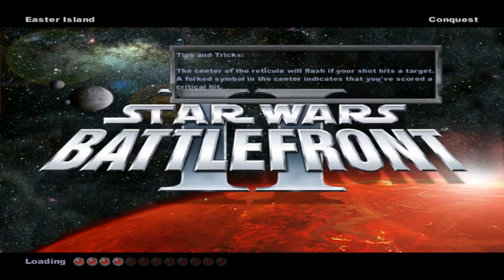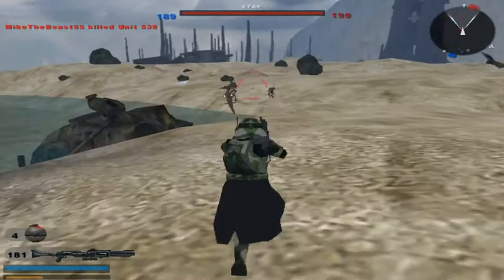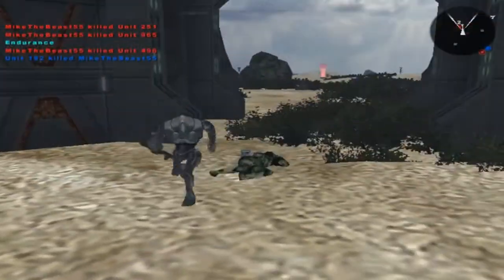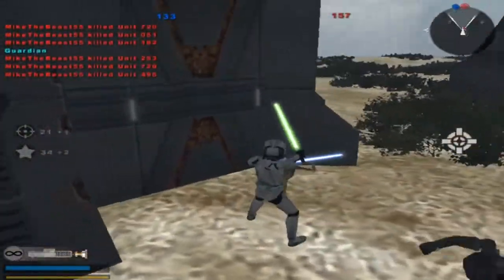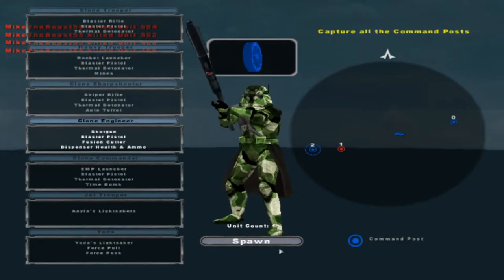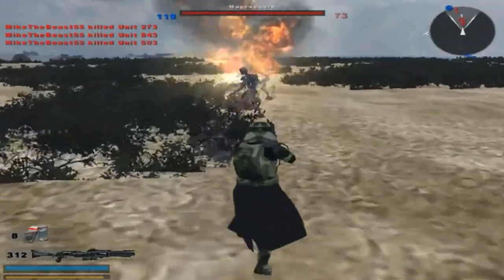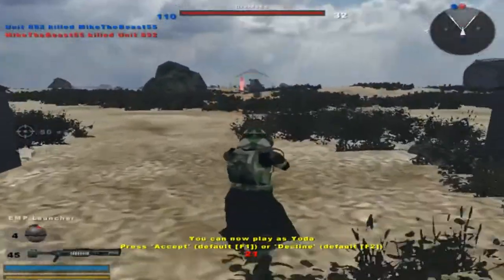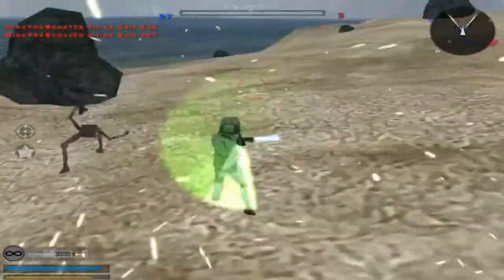THE HOME OF THE ALMIGHTY MOYAI! Star Wars Battlefront 2 Mods: Easter Island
ALL HAIL THE ALMIGHTY MOYAI, MAY ITS INFINITE WISDOM PASS ONTO US SO WE CAN CARRY ON ITS TRADITIONS TO THE NEXT GENERATION TO COME! MOYAI SQUAD UNITE!

Side note: I added these sides in from AAP15's Factory Ruins map for those who were interested. Anyways RedSunGamer brings us a map entitled Easter Island which is home to the all powerful, all knowing MOYAI that most of the memers worship as their god. I think they need a reality check but I am not here to judge, I think it provides good entertainment for myself. There should be a MOYAI legion to the map which should be interesting to see... I HATE MEMES by the way. Anyways, the map itself is made up two islands and a middle sector that connects the islands together, I suggest going around the enemy and taking their command posts for a swift victory but in the end I failed doing it so who cares what I think. The sides are the vanilla units which is why as said before I replaced the Republic with the Factory Ruins sides from AAP15s map. You can download this mod map with the link I have provided for you in the description below!